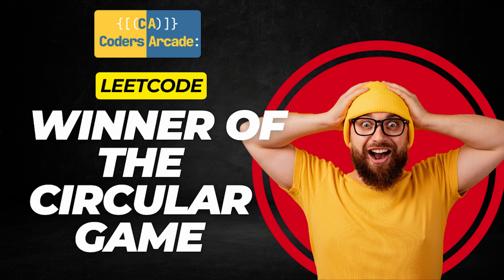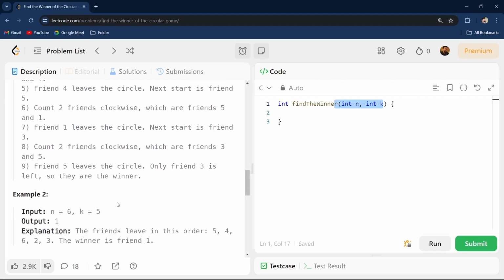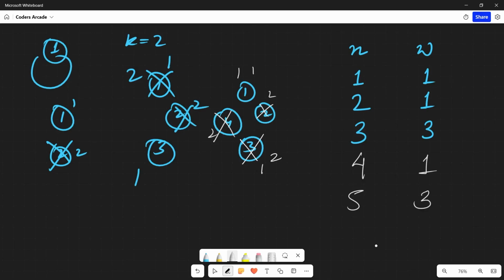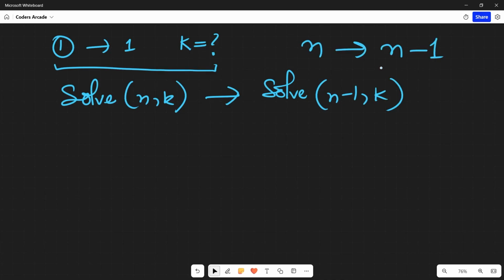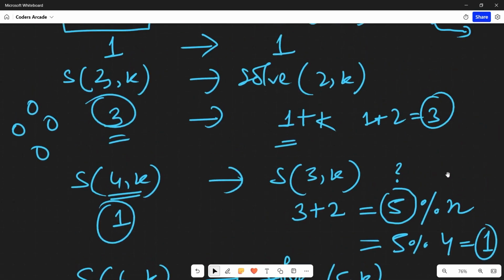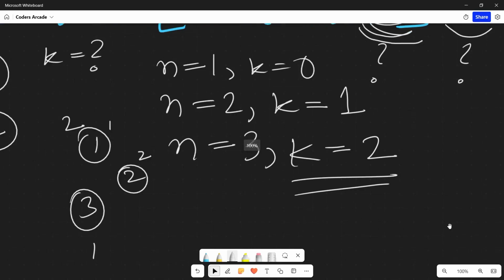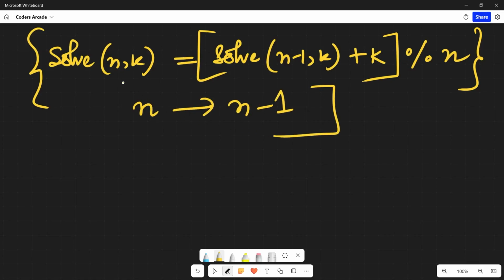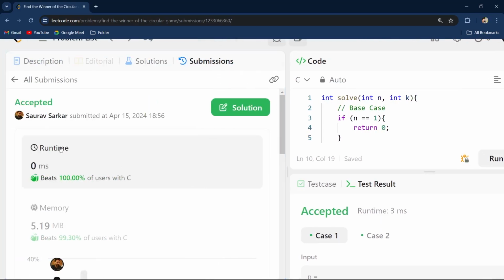Winner Of The Circular Game || LeetCode || DSA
Title: Cracking the Circular Game: The Ultimate Solution | Coders Arcade by Trainer Saurav

Description:
🎮 Dive into the intriguing world of circular games with Trainer Saurav on Coders Arcade! In this captivating video, discover the ultimate solution to the Circular Game problem, a classic puzzle in computer science and mathematics.

💡 Learn the recursive algorithm that determines the winner of the Circular Game, unraveling the mystery behind its elegant solution step by step. Trainer Saurav provides insightful explanations and demonstrates the algorithm's implementation, empowering you to tackle similar challenges with confidence.

🔍 Whether you're a beginner or an experienced coder, this video offers valuable insights and practical knowledge to enhance your problem-solving skills and expand your programming repertoire.

🚀 Join us on Coders Arcade for more engaging tutorials, problem-solving techniques, and expert-led training sessions. Elevate your coding journey with Trainer Saurav and unlock the secrets of algorithmic puzzles today!
tags...
leetcode
find the winner of an array game
circular game
shortest distance to target string in a circular array leetcode
how to use leetcode effectively
predict the winner
winner
permutation leetcode
leetcode python
leetcode java
leetcode bloomberg
leetcode system design
leetcode data engineer
leetcode tutor
leetcode training
leetcode for data engineers
leetcode mock interview
system design leetcode
python leetcode
bloomberg leetcode
leetcode interview
leetcode practice
data engineer leetcode
circular puzzle
leetcode for beginners
leetcode devops
leetcode discount
leetcode python beginner
grokking the coding interview leetcode
leetcode c#
leetcode for frontend
circular jigsaw puzzle
leetcode class
leetcode certification
grokking leetcode
leetcode learn
learn leetcode
leetcode for devops
java leetcode
learn python leetcode
leetcode coaching
leetcode data structures
leetcode algorithms
leetcode preparation
leetcode like sites
amazon web services has n servers leetcode
sites like leetcode
learn python for leetcode
mock interview leetcode
websites like leetcode
leetcode python practice
leetcode careers
leetcode learn python
leetcode data structures and algorithms
interview preparation leetcode
leetcode online interview
leetcode beginner
leetcode for product managers
leetcode for interview prep
hackerrank leetcode
leetcode coding interview
leetcode practice interview
leetcode free
leetcode software engineer
leetcode for python
leetcode practice python
leetcode java practice
leetcode react
best way to learn leetcode
leetcode hackerrank
leetcode for interviews
leetcode front end
1 leetcode
100 days of code leetcode
100 days of leetcode
100 leetcode
1000 piece circular puzzle
1105 filling bookcase shelves
3sum leetcode
3sum leetcode java
3sum leetcode python
6sense leetcode
909 snakes and ladders
a * leetcode
about leetcode
accenture leetcode
acko leetcode
acwing leetcode
adobe leetcode
agoda interview leetcode
agoda leetcode
airbnb interview leetcode
airbnb leetcode
ajio leetcode
akamai leetcode
akuna leetcode
algorithm leetcode
alteryx leetcode